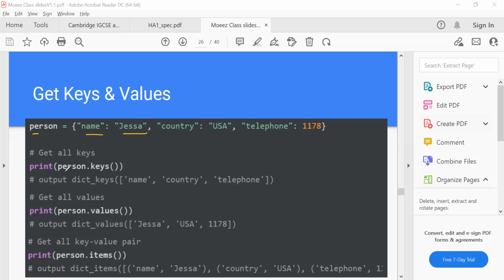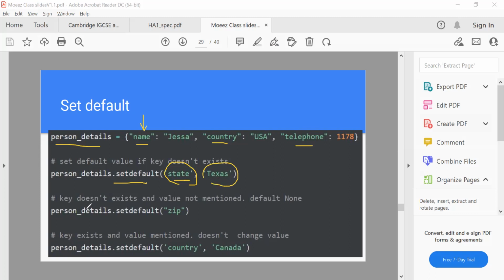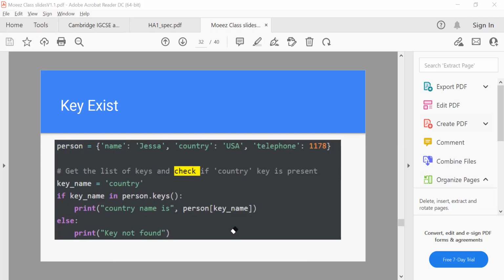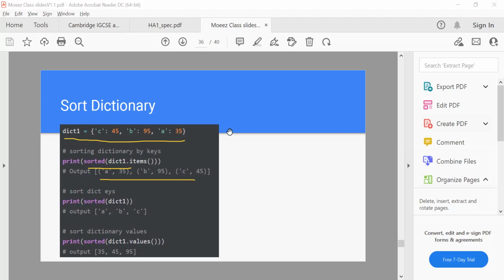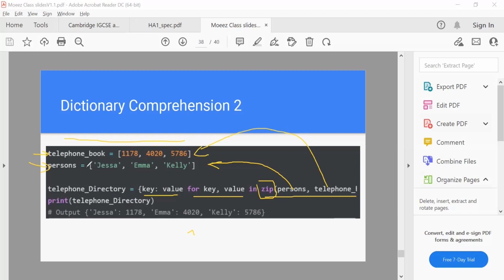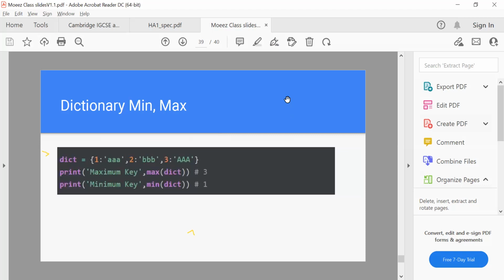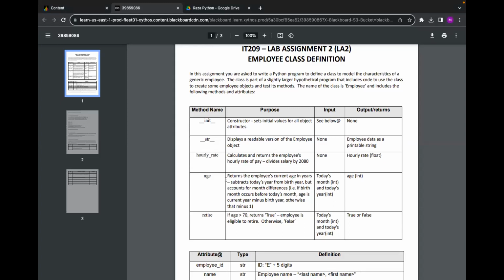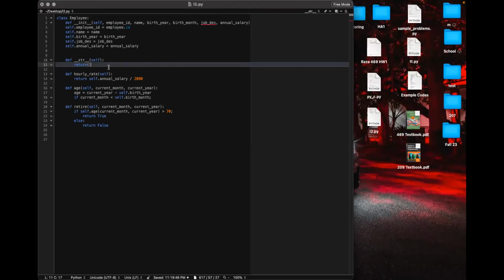OOP Python video tutorial Class 2 (Part 1 - Revision on Dictionaries + Employee A. ) - Python tutor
1) All important functions to be used with dictionaries
2) An employee class assignment troubleshooting